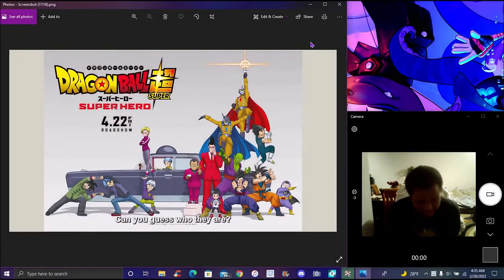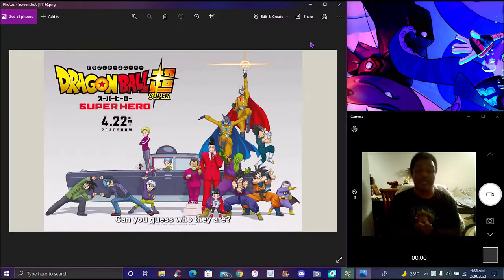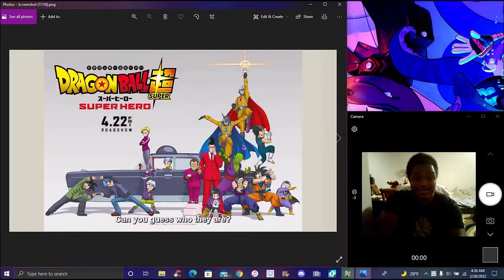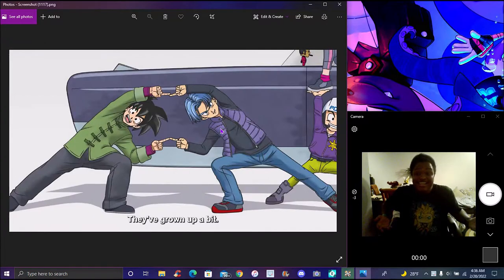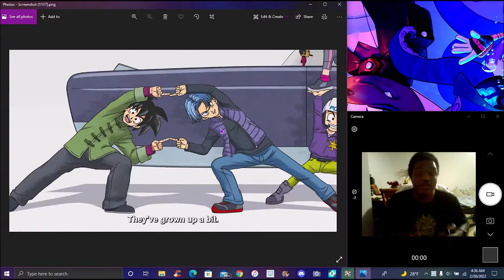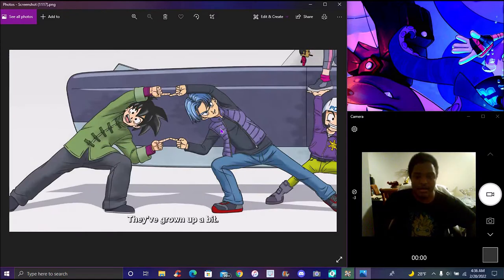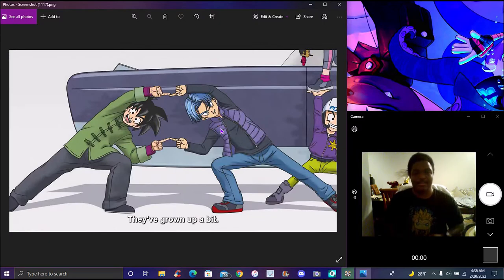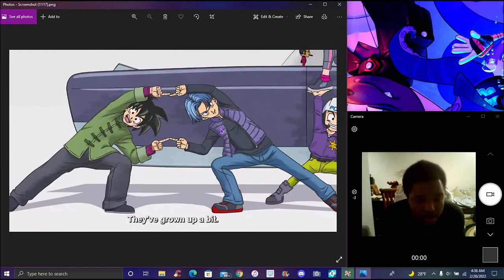THERE'S NO WAY THEY DID IT!!! ??? TEEN GOTEN & TRUNKS WERE REVEALED! ? DBS SUPER HERO MOVIE